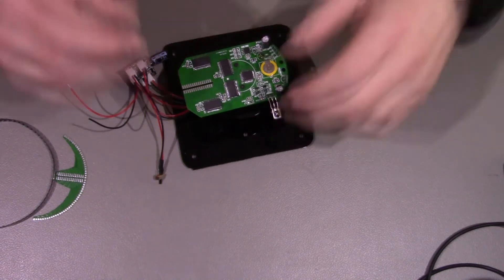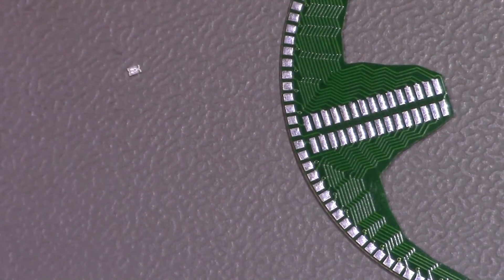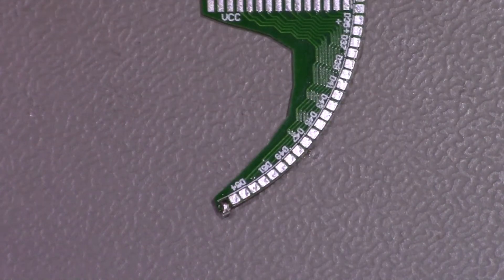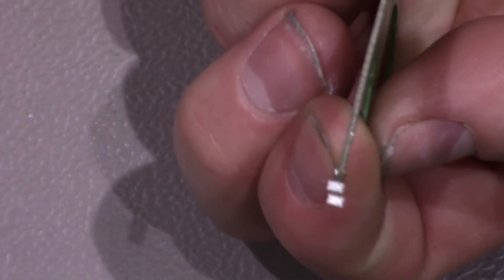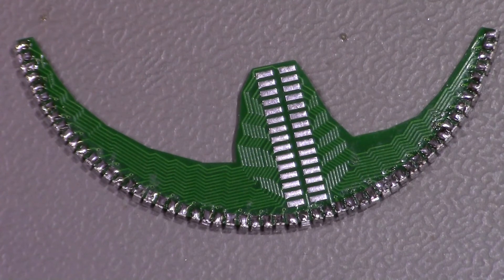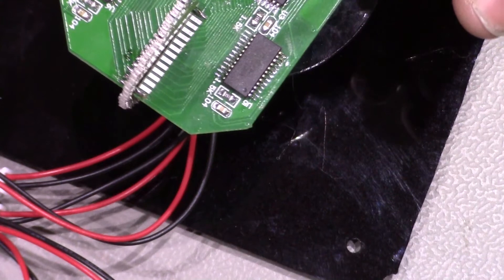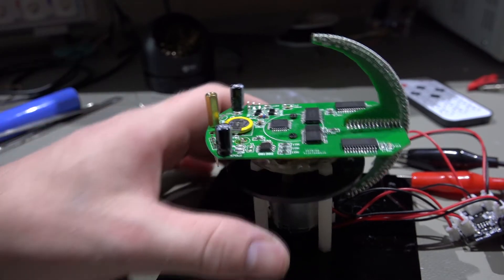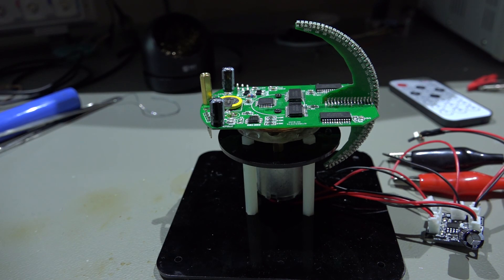DIY POV Spherical Rotating LED Kit - Part 4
In Part 4 of this kit build I move on to the dreaded led board.

We get this completed and soldered to the main pcb, but unfortunately we seem to have a problem.